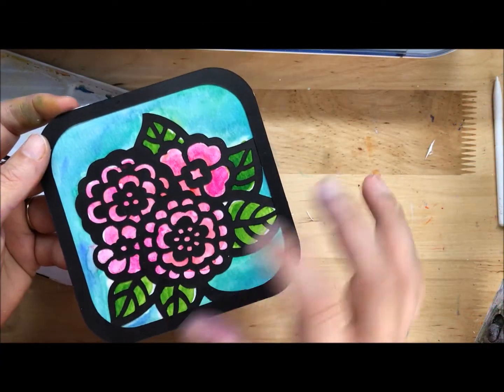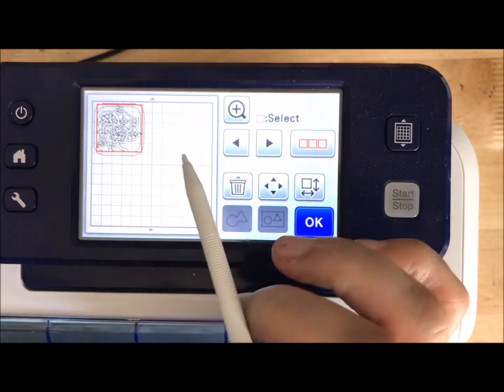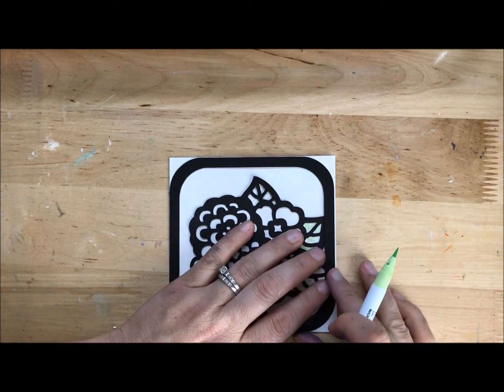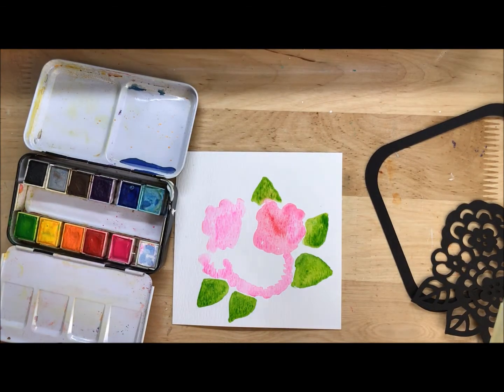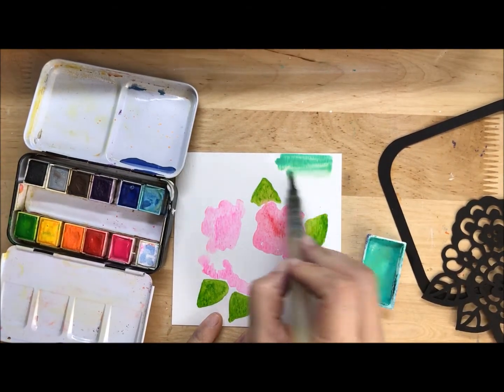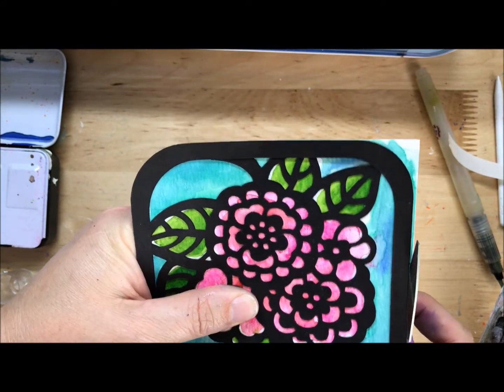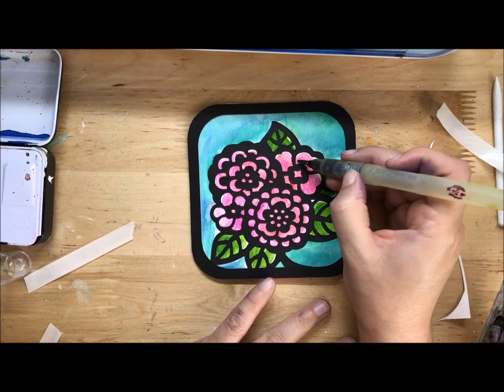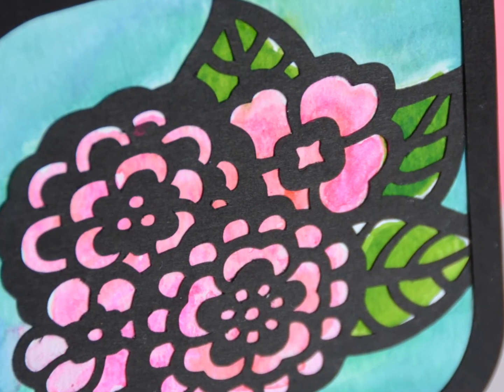bold layered watercolor with ScanNCut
As so many of my projects begin, I had a wild idea... more info + photos on my blog post